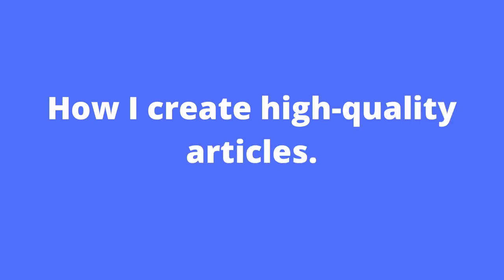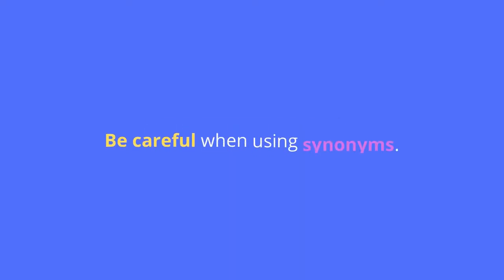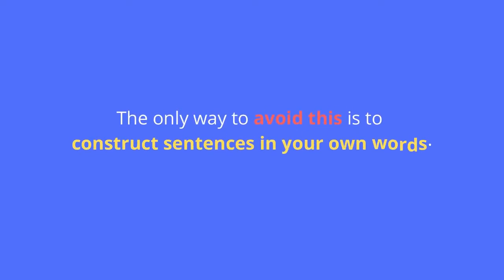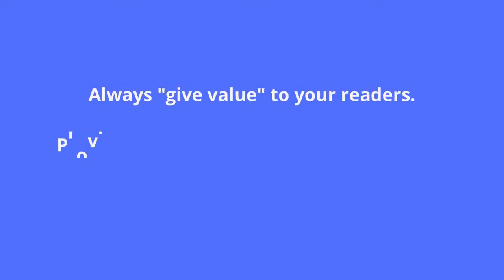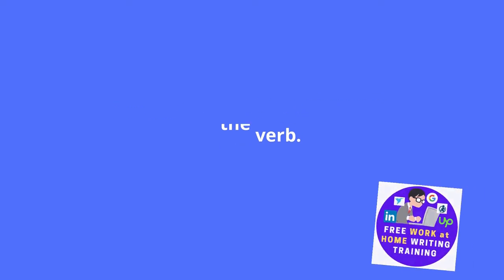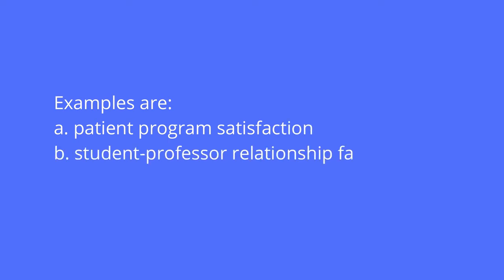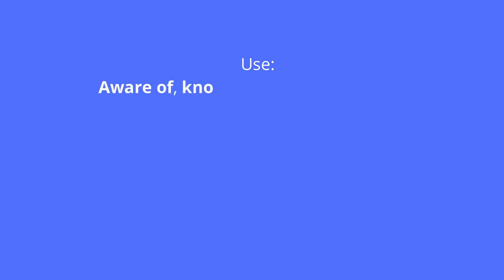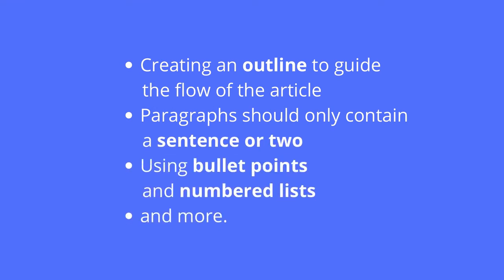Content Writing Tips: How I Write High-Quality Articles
A simple yet effective guide to creating high-quality, unique, informative articles. This guide can be applied to copywriting, SEO writing, and other forms of web content writing.